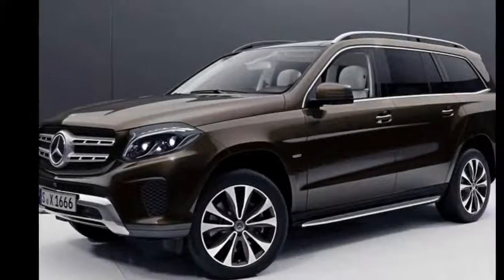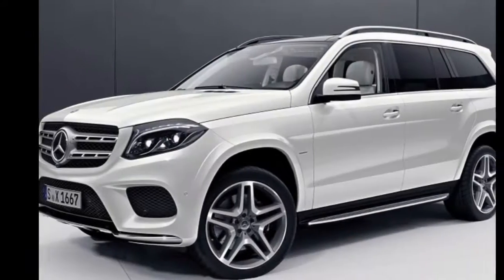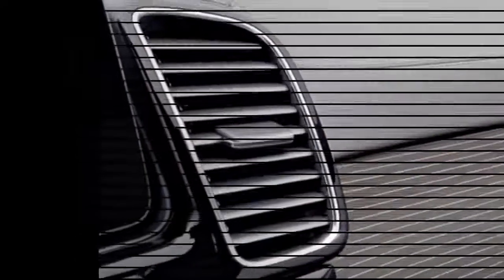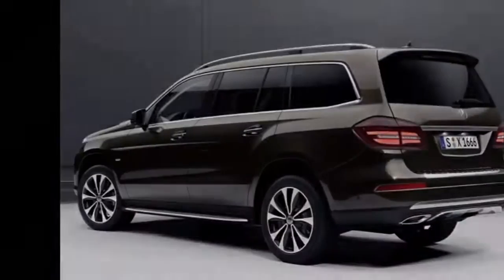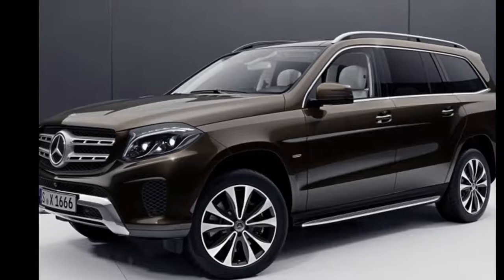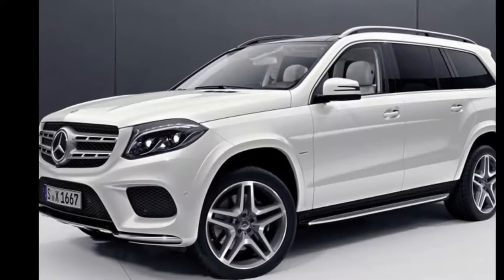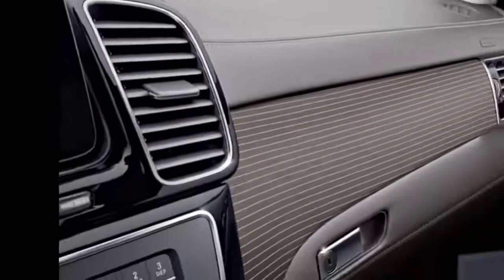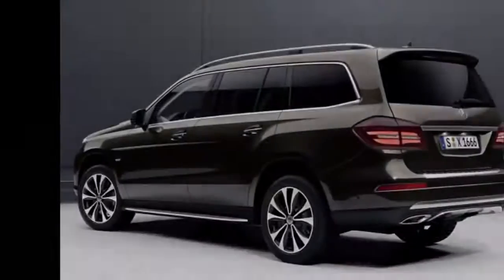2018 Mercedes Benz GLS Class gets a little more luxurious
2018 Mercedes-Benz GLS-Class gets a little more luxurious
Grand Edition makes a grand entrance at Detroit this year